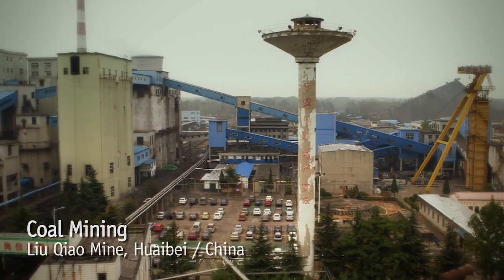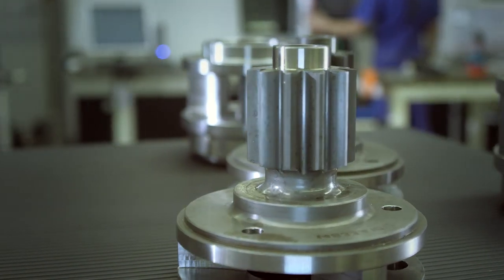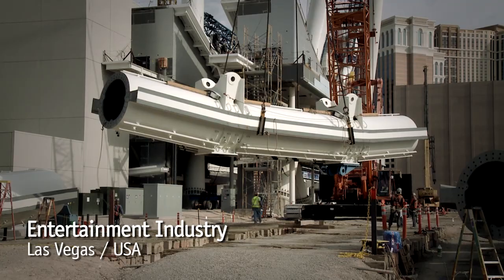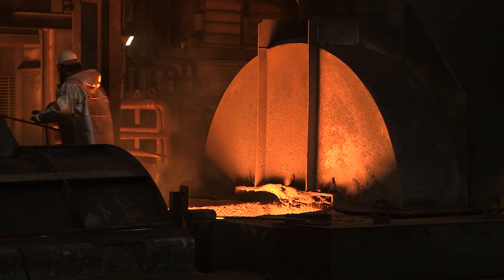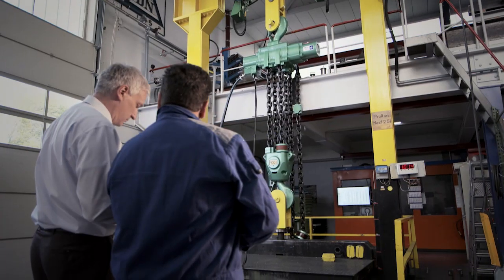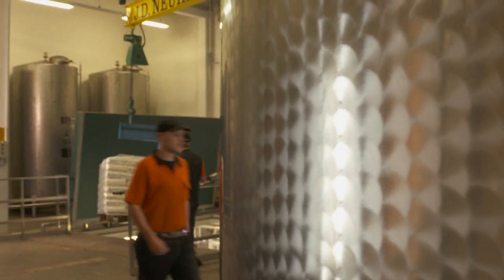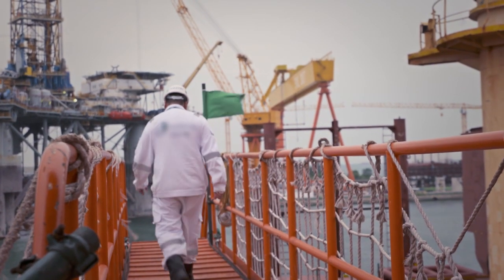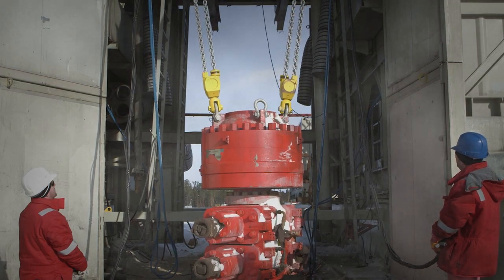JDN Imagefilm EN